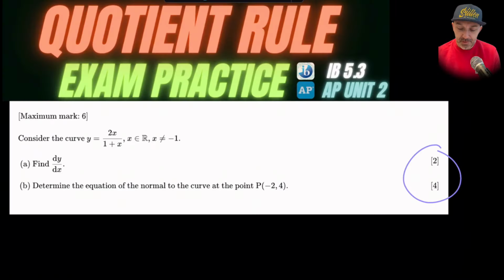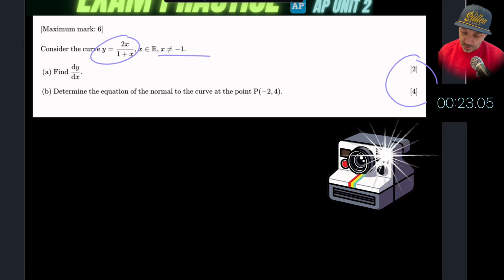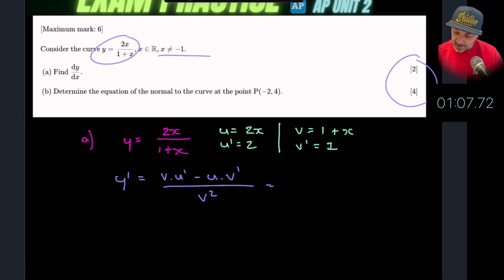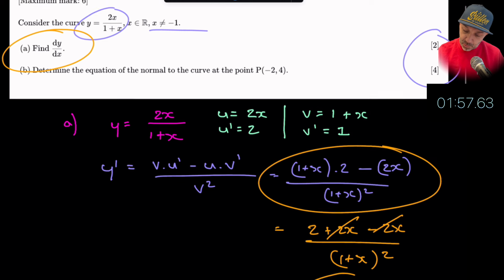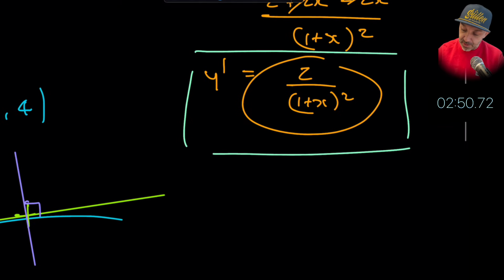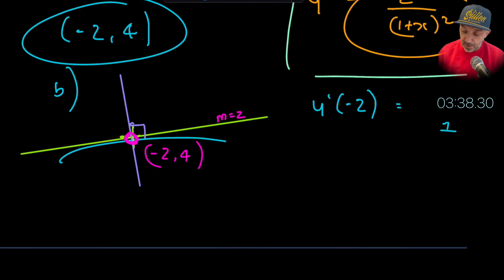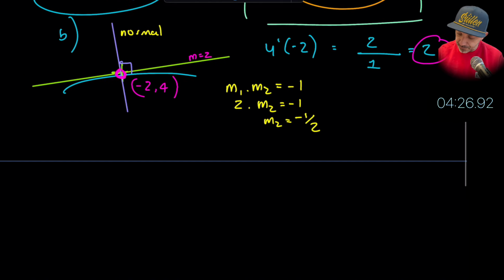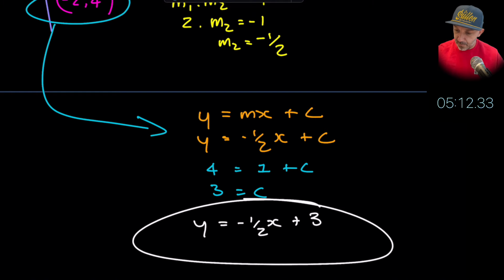Quotient Rule | Differential Calculus | Exam Question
Watch me tackle a past exam question on the quotient rule, step-by-step! I’m racing against the clock with a challenge: 1 mark per minute. Can I solve it in time? Perfect for calculus students looking to master differentiation techniques.
📘Chapters:
00:00 Introduction
00:29 Question part a start.
01:28 inserting all into quotient rule
02:18 part a answer
02:42 Question part b start
04:34 perpendicular gradients
05:39 result for b.